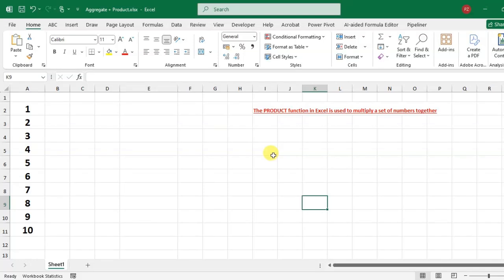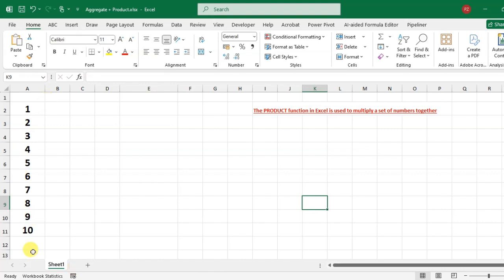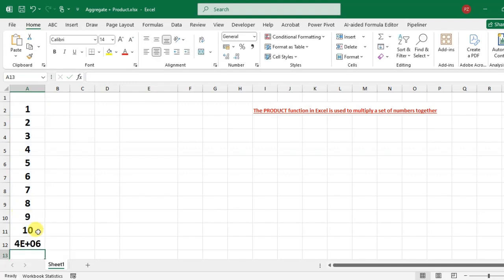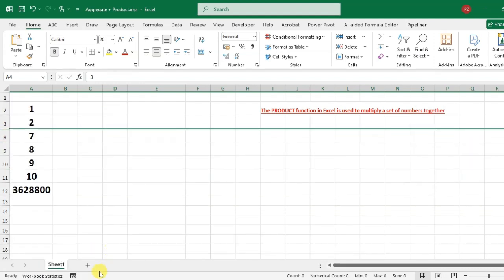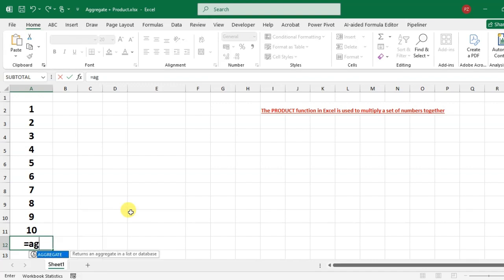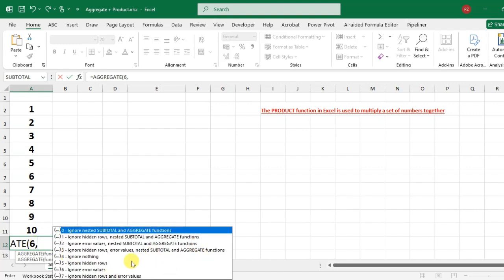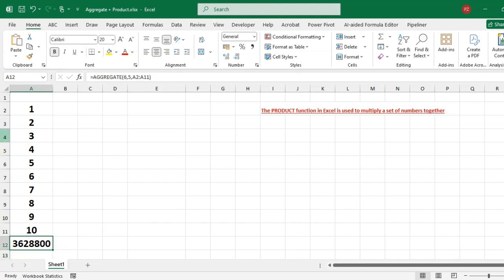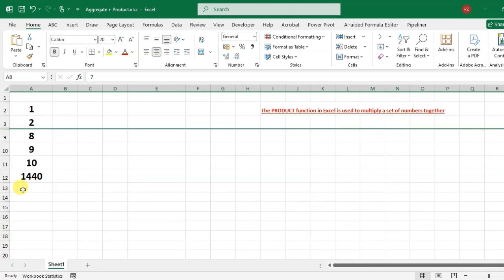How To Use Aggregate With Product Function In Excel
In this video, we learn how to use aggregate with product function in Excel. Product function multiply numbers, but hidden rows not affect result. So use aggregate, select product 6, ignore hidden rows 5, select range, enter.